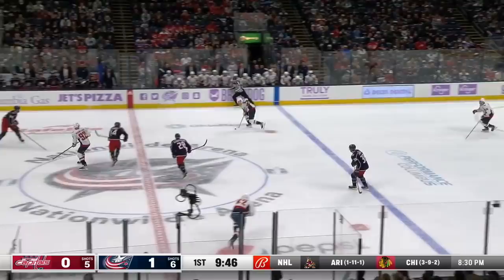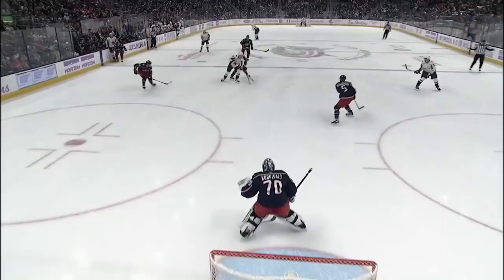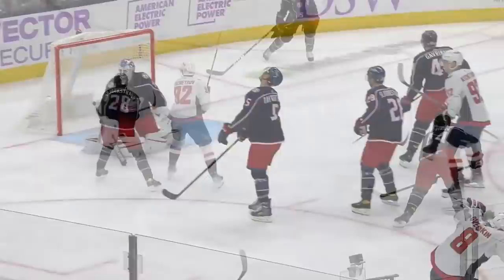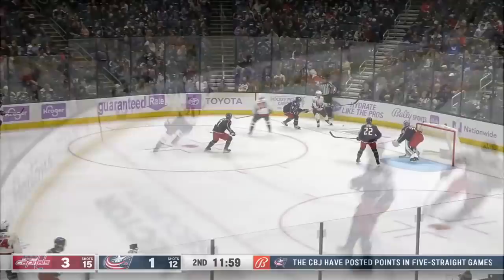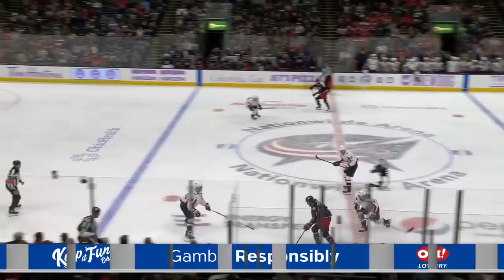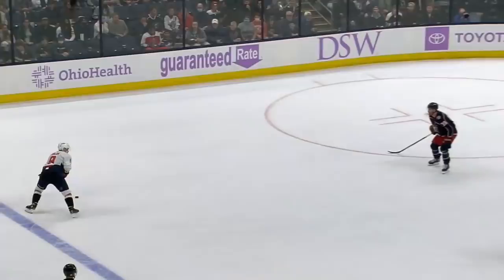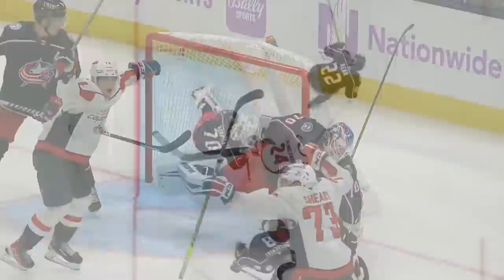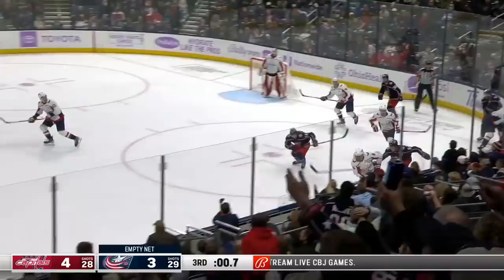Capitals @ Blue Jackets 11/12/21 | NHL Highlights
Extended highlights of the Washington Capitals at the Columbus Blue Jackets